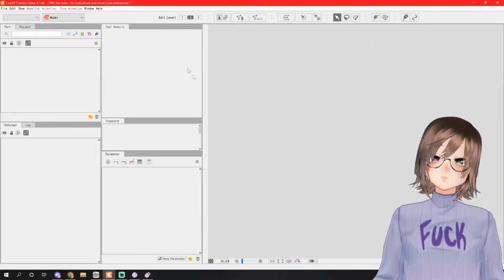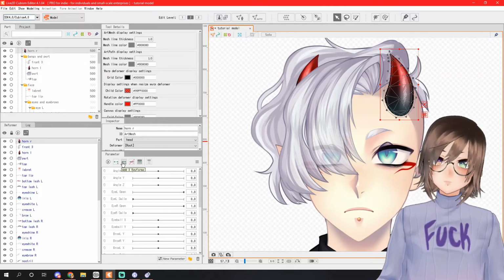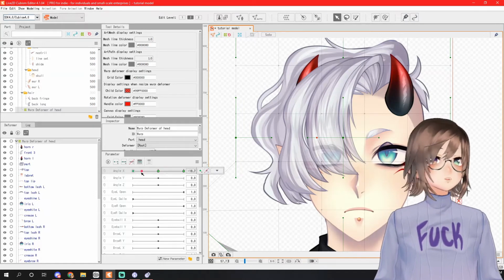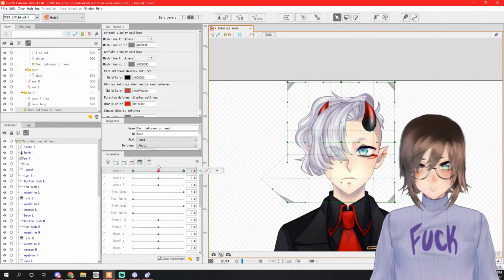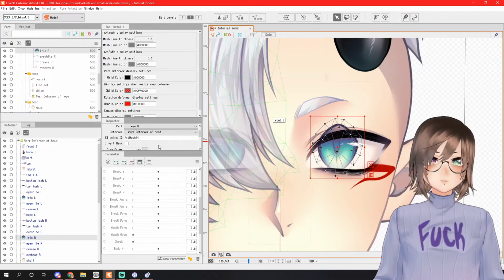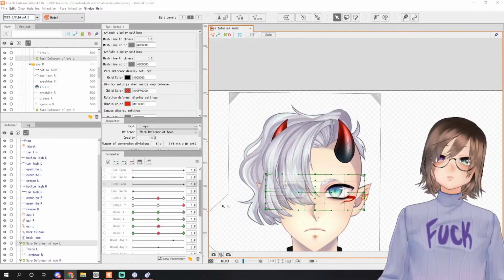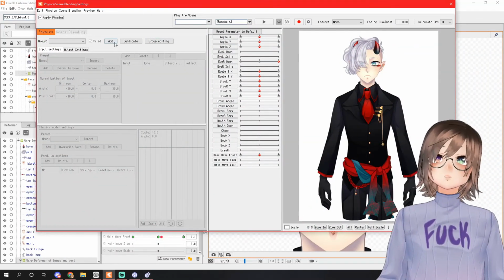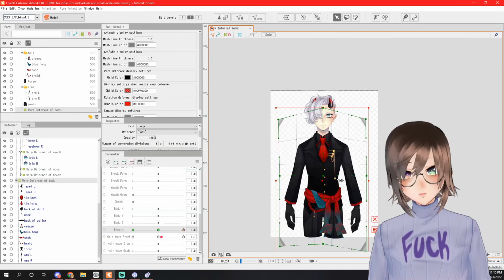Rigging in Live 2D Cubism- The Quick Version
Live 2D tutorial

I wanted to speedrun through some information, just so people could get a quick look into what the program was like and how it works. It's not meant to be a crazy tutorial, just a starting point! It's easy once you know how to sort through it, and I'm happy to say once you know the ground information it's pretty smooth sailing. How to make a Live 2D model is a question many people have, and I'm happy to point them in the right direction! Rigging can be tedious and time consuming, but it is fullfilling to see the models come to life. :)